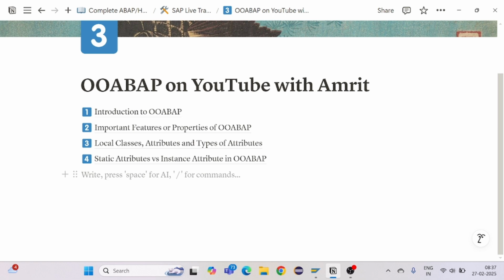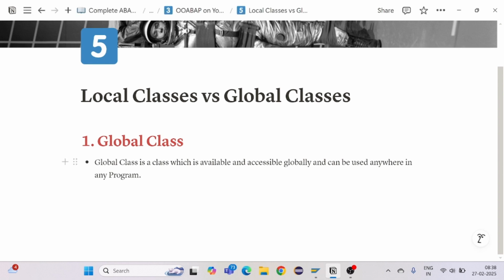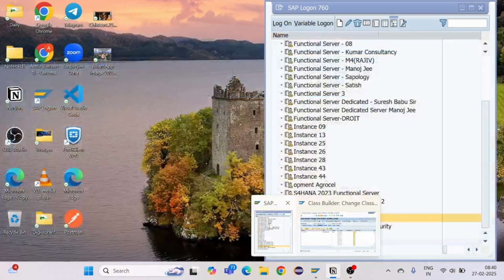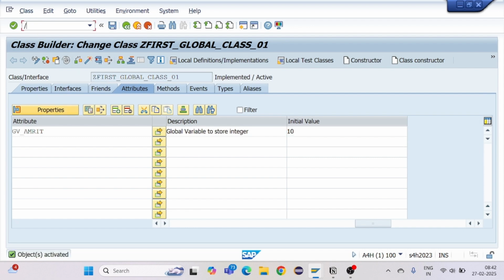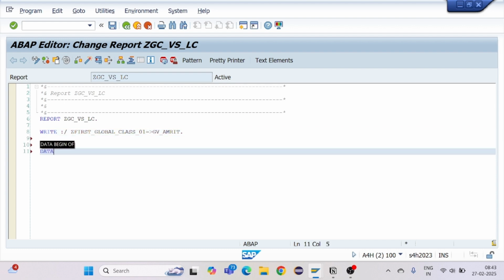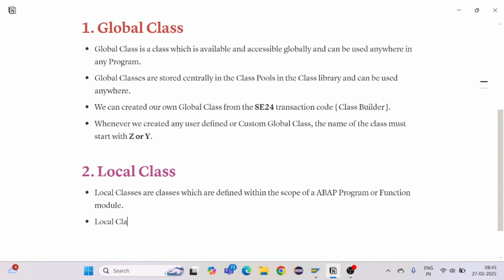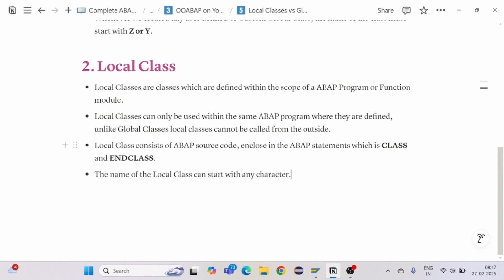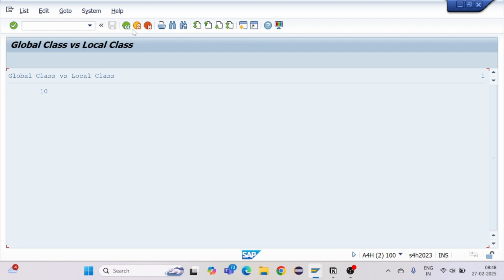2.5 Global Class vs Local Class in OOABAP with Implementation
🌍 Global Class vs 🏠 Local Class in OOABAP | Implementation Explained 🚀

🔹 Struggling to understand the difference between Global Class and Local Class in OOABAP? 🤔 Don't worry! This video breaks it down with a hands-on implementation to make things crystal clear! ✨

💡 What You’ll Learn:
✅ What is a Global Class and how to create it in SE24? 📂
✅ What is a Local Class and where it's used? 🔍
✅ Key differences between Global and Local Classes ⚖️
✅ Step-by-step implementation with real coding examples 💻
✅ Best practices and when to use which class 🏆

📌 Perfect for ABAP beginners and experienced developers looking to strengthen their Object-Oriented ABAP (OOABAP) concepts! 💪

📢 Watch Now & Master OOABAP! 🚀